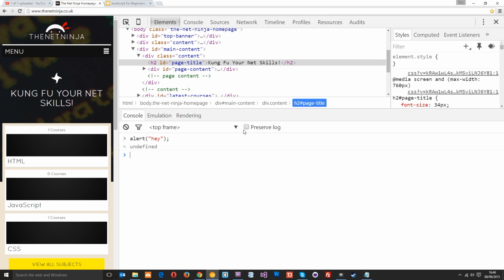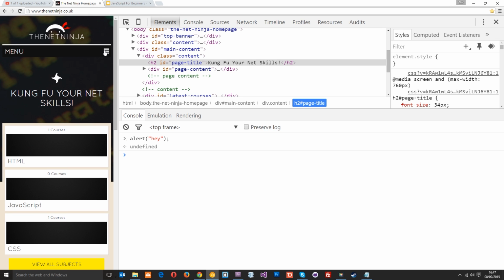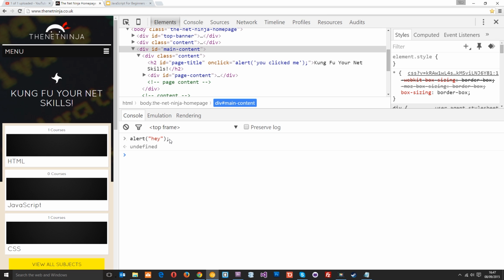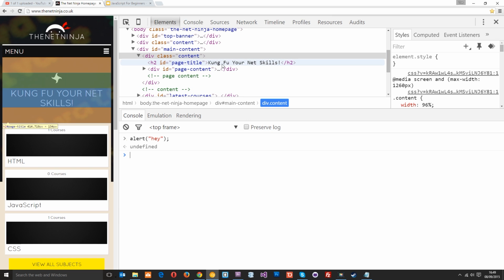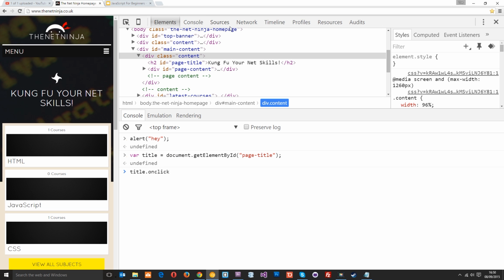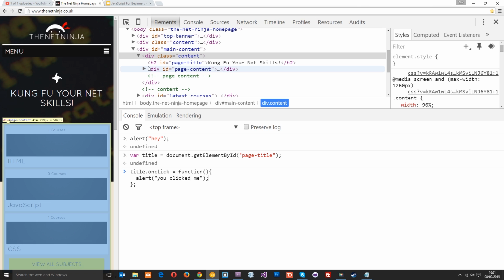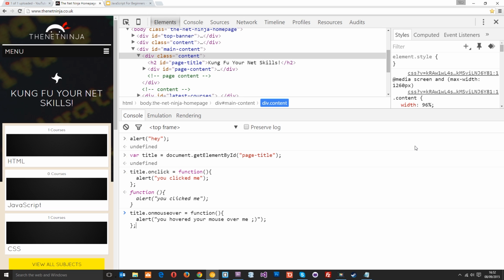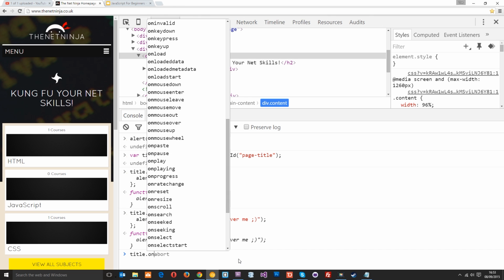JavaScript Tutorial For Beginners # 39 - Introduction to JavaScript Events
Alright ninjas, so I think it's about time I introduced you to JavaScript events in this tutorial. JavaScript events dictate how and when our scripts are executed, and introduce the whole concept of interactivity on our web pages.

For example, when the window loads, that's an event which could fire some code. When a user clicks on a button, that's an event that could fire some code. YOUR job as a JavaScript developer is to write code that reacts to these events to create that interactivity.

Any questions, fire away :).

Social Links